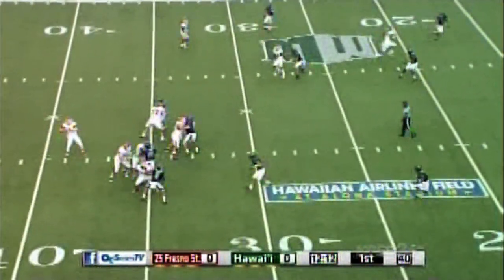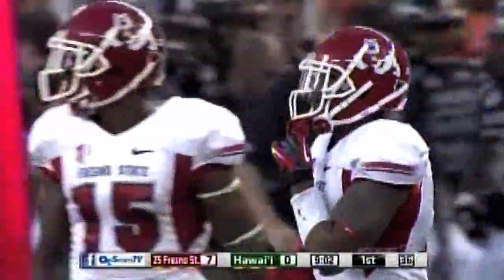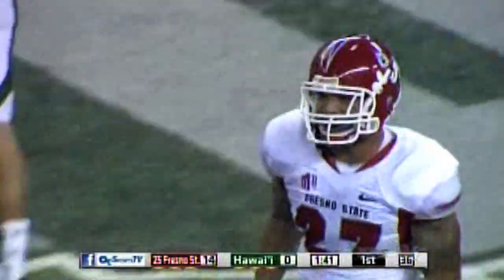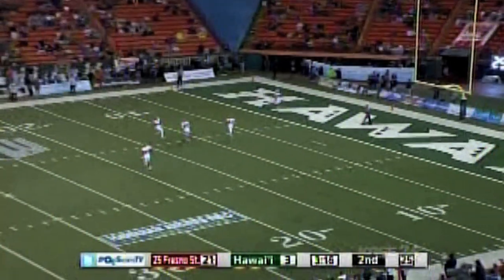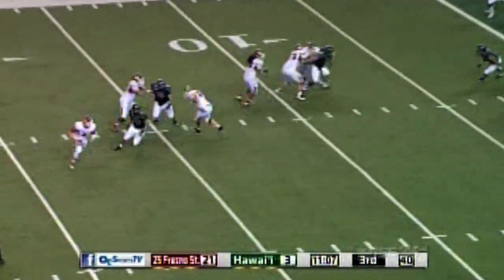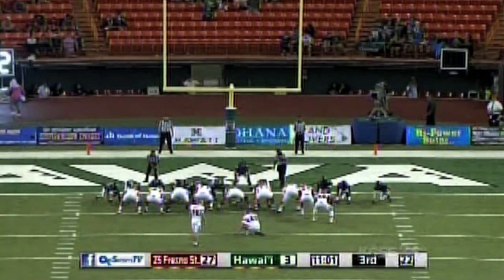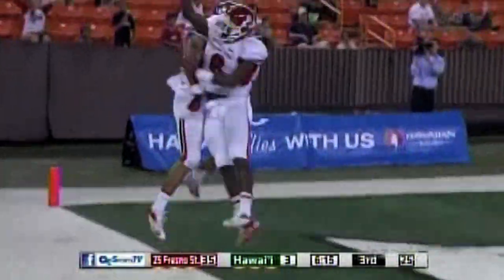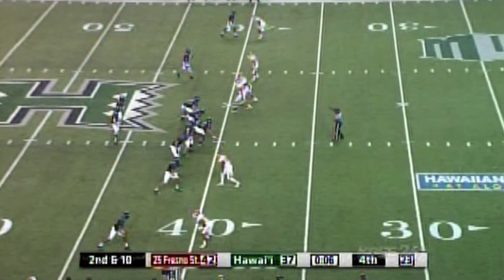Fresno State Football Highlights vs Hawaii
Fresno State 42 Hawaii 37
Courtesy OC Sports